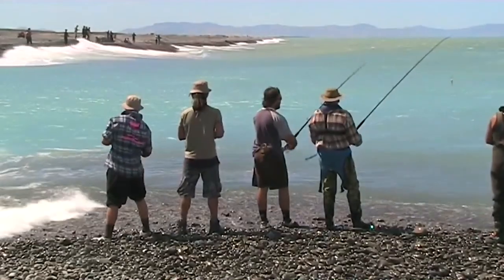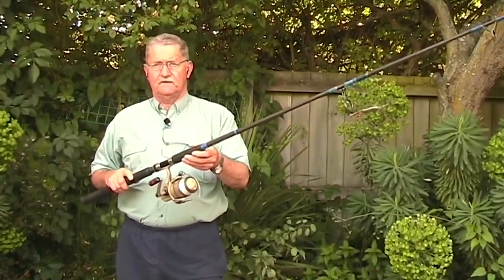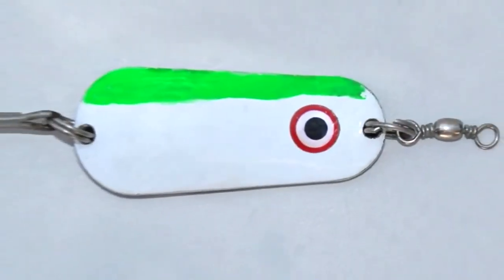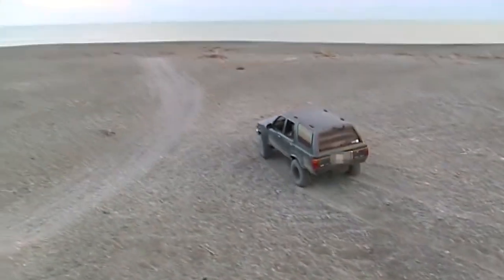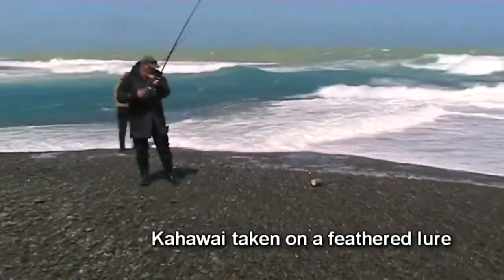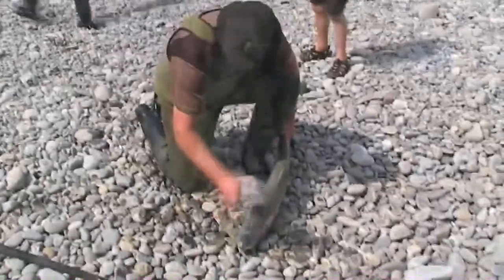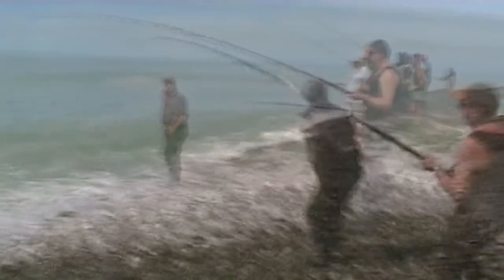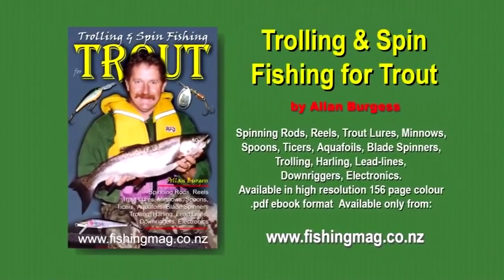The Complete Guide To River Mouth Salmon Fishing - Old DVD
This video about Quinnat salmon fishing in New Zealand's South Island, was originally released on DVD. Some of the video was filmed as far back as the 1990s.

Here Is Just A Fraction Of What’s In This Video
The video is divided into 10 chapters covering the following:

1. Mountains to the Sea – Footage of the Fish & Game hatchery at Montrose above the gorge on the Rakaia River. Includes 60,000 salmon smolt being released from the hatchery. The eggs take around 9 weeks to hatch. The young salmon go to sea aged 7 to 10 months. Learn just how few will make it back to the river to spawn!

2. Salmon Rods and Reels – looking at the different types of salmon rods and reels including eggbeaters (fixed spools), free-spool river reels and rods to go with them. Learning to cast with free-spools and avoiding birds nests, salmon/surf rods and reels, monofilament line, and removing some of the brake blocks from your reel to increase casting distance. Learn which reels are the biggest sellers and why you should get one! This video was filmed back when everyone still fished with monofilament line. Today most salmon anglers fish with braided fishing line.

3. Salmon Lures, Spinners, Hooks and Hardware – Zed spinners, the different weights and colours, other types of salmon spoons including tear-drop models and the Kilwell Quicksilver. Ticers used for surf fishing including weight-forward models for extra casting distance. Colorado spoons, when and how to use them, rigging methods with lead weights, replacing treble hooks, applying prism tape, and sharpening a VMC treble hook. Learn which spinners are the most popular with anglers and which colours are the best for salmon.

4. Getting About on the River – Film footage of quad bikes, advice about quad bikes, using 4×4 trucks on loose stony beaches, tips for not getting stuck, film footage and tips on driving a Toyota Hilux on a shingle beach and making river crossings, plus jets boats and outboard jet boats.

5. Fishing the Lower River Braids – Where on the river to focus your fishing efforts, water visibility, when to fish the lower braids, why its best to stay and one place in the lower river and let the salmon come to you!

6. Salmon Fishing the Gut – Tip on fishing this narrow fast flowing strip of water where the river meets the sea. The position of the gut and the river mouth are always changing as the power of the waves are in constant conflict with the flow of the river. Learn about the best times, tides and methods for fishing the river gut.

7. Surf Fishing for Salmon – This is my all-time favourite place to fish for salmon. Long rods and large capacity free-spool reels are needed to make the long-distance casts often needed to fish the surf. See some great footage of big fresh run silver Chinook salmon being landed in the surf at the mouth of the Rakaia River. Some very exciting fishing here!

8. Fishing the Canterbury Lure Rod – This local fishing innovation is unique to Canterbury. Lure rod fishing permits quick accurate casting in our often fast braided rivers. We take a closer look at the equipment and methods used to catch salmon, kahawai, and sea-run brown trout on this sort of tackle.

9. Strategies to Maximize You Catch – Includes some interesting figures on salmon returns to the Waimakariri and Rakaia Rivers. Just 100 salmon anglers may well catch as many salmon in Canterbury as all the other Canterbury salmon anglers combined. Success is more about knowledge than luck.

10. River Flows – Picking the best time to head out salmon fishing – when the conditions are just right is half the battle. Find out the river flow levels salmon anglers who fish the Rakaia and Waimakariri Rivers prefer the most.

Extra Items – Includes how to tie a salmon lure. This is easy and saves you money. A look at Some of the most popular salmon and sea-run trout feathered lures, and the new distance casting Rocket ticer from Amazing baits.